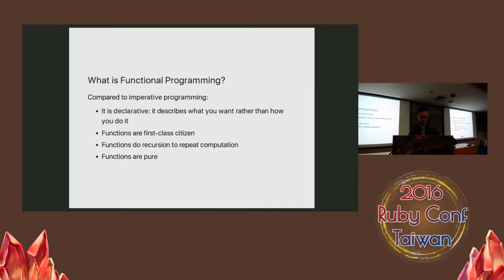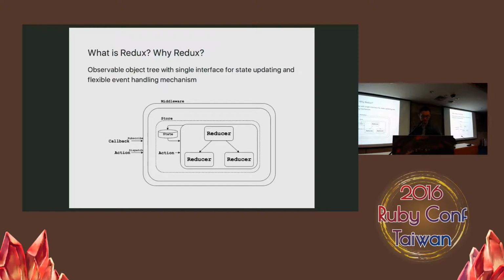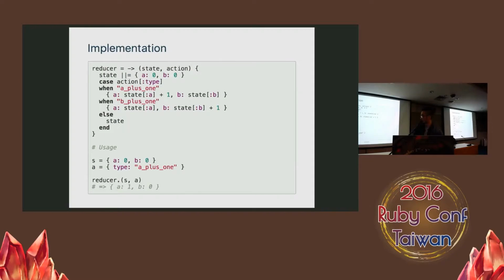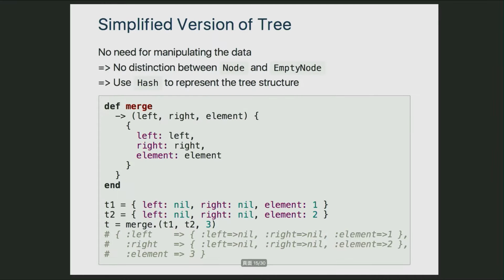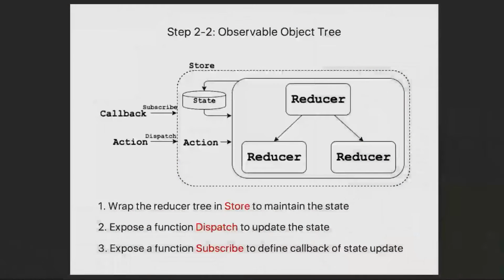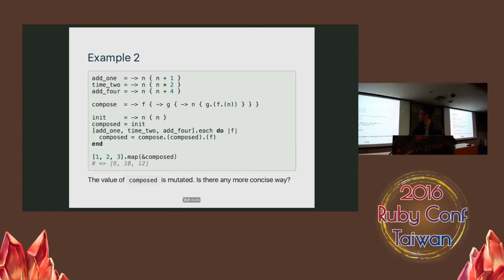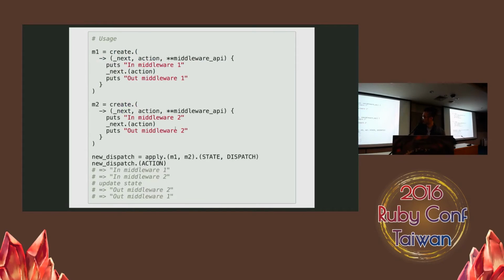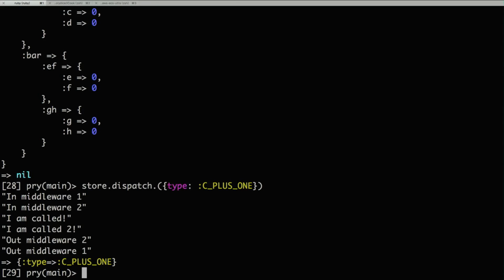RubyConf Taiwan 2016 -- Exploring Functional Programming by Rebuilding Redux by Juin Chiu